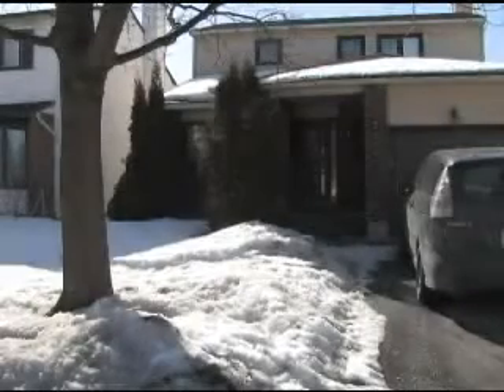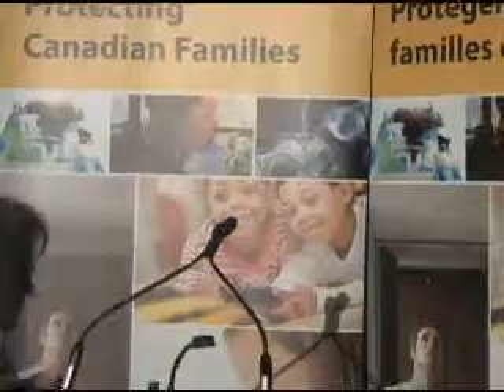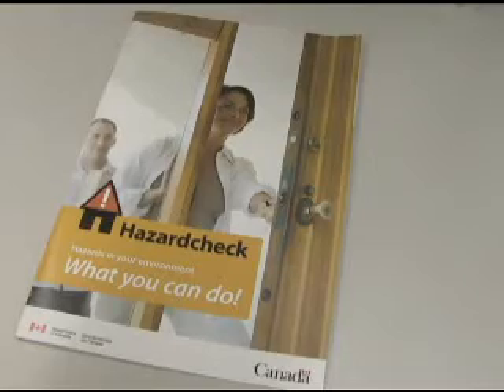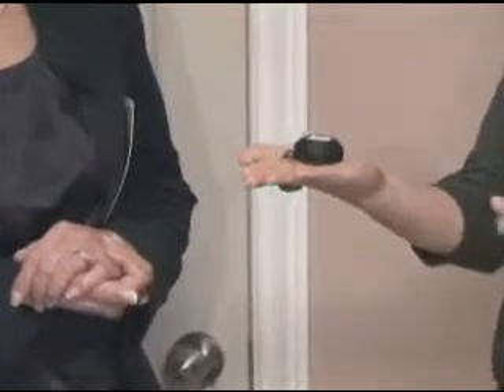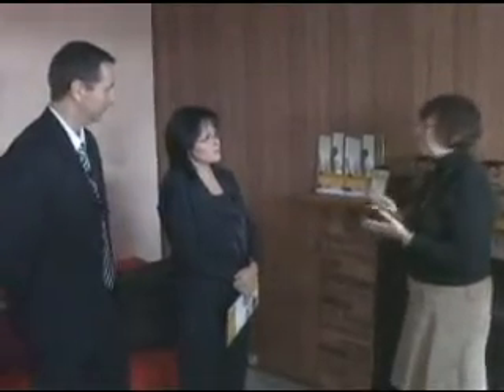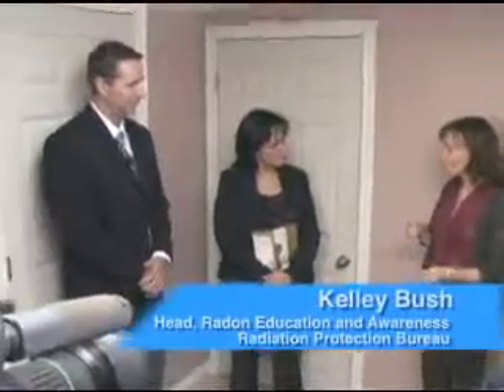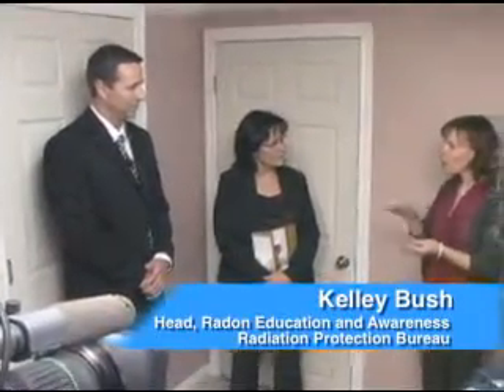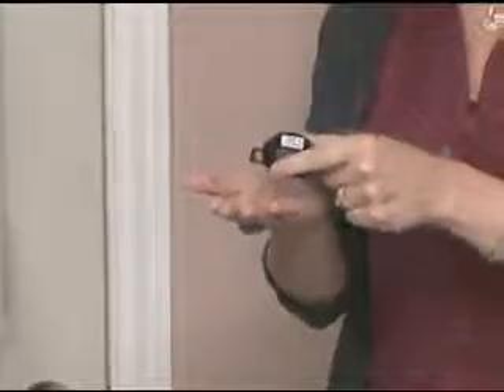Health Canadas Hazardcheck Guide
Health Canada has developed a new program to help you improve your indoor air quality. The new Hazardcheck Guide has tips on how to test for radon, carbon monoxide, and mould.  For a free copy of hazardcheck guide